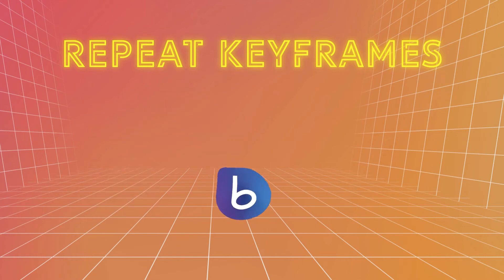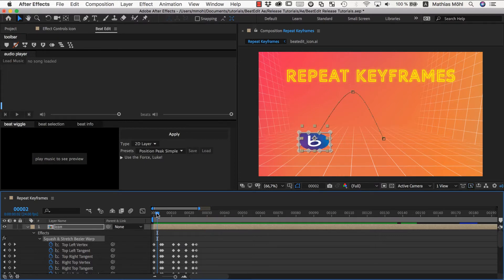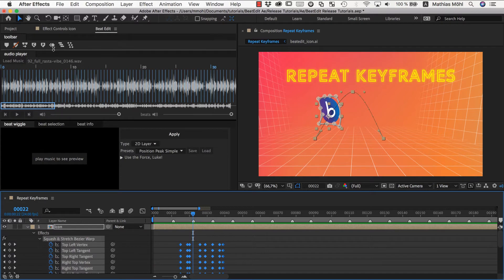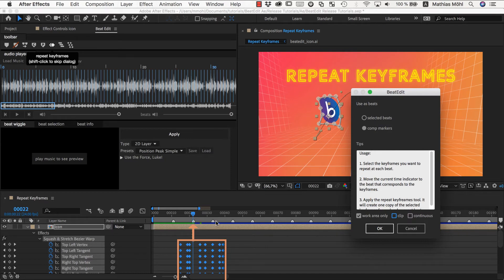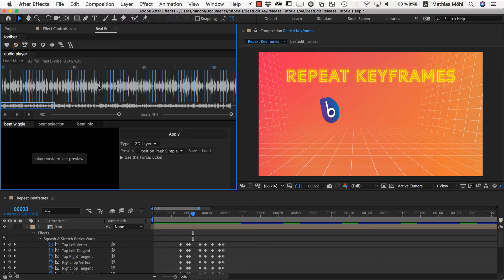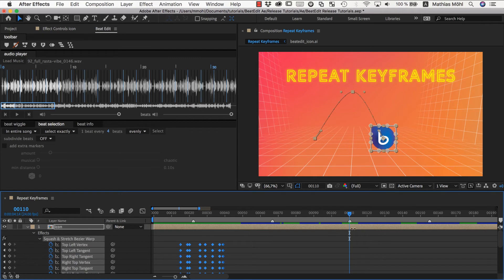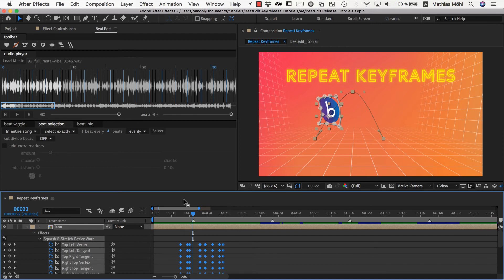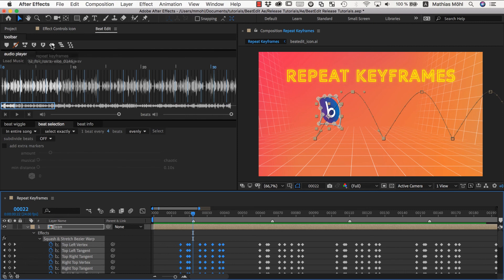Repeat Keyframes with BeatEdit for After Effects - In Depth Tutorial